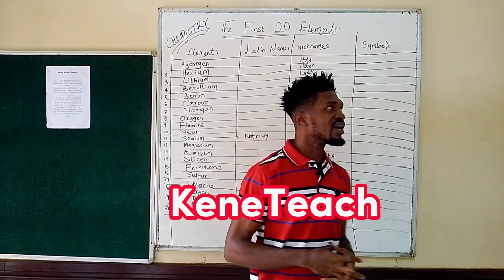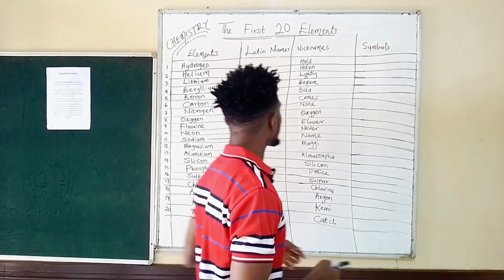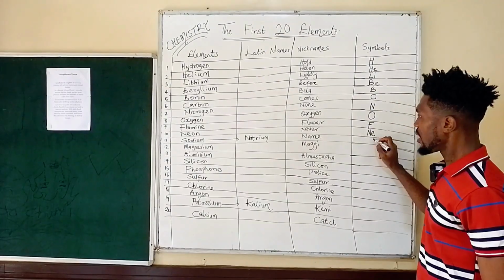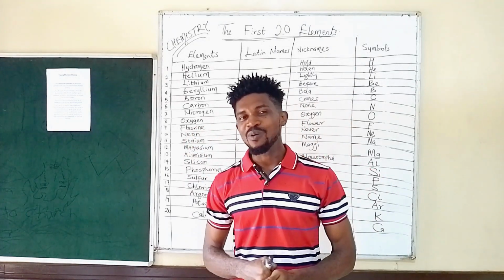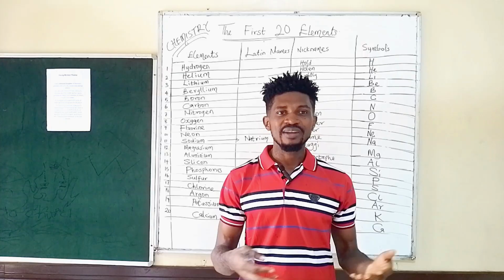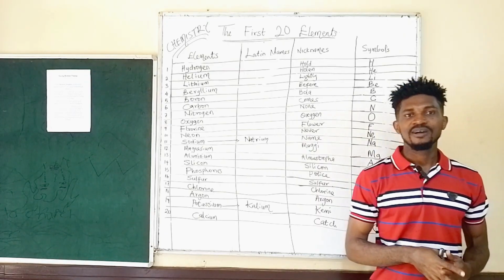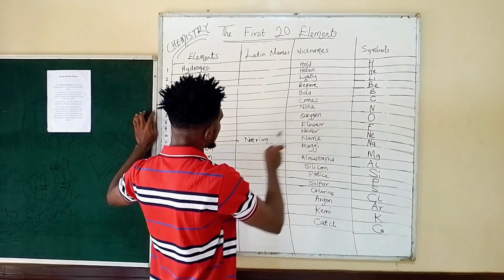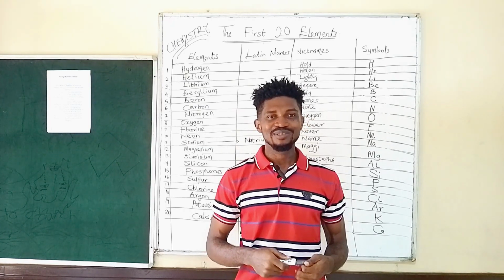How to Remember the First 20 elements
If memorizing the first 20 elements has been a challenging one to you, this video is for you. In this video, you will learn how to easily recite and remember the first 20 elements. You will also learn the songs that helped me memorize the first 20 elements. You will learn the symbols, the Latin names and the formula of the first 20 elements.